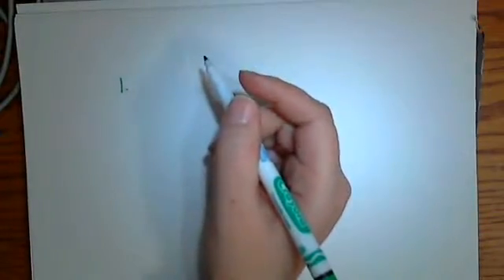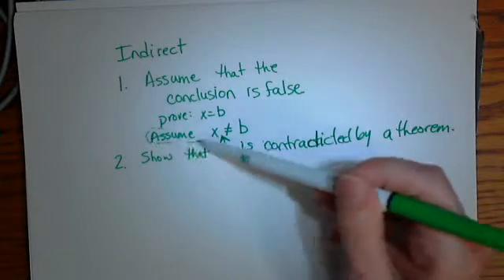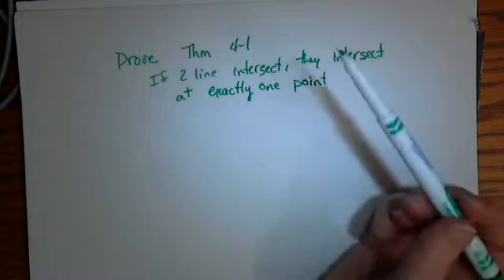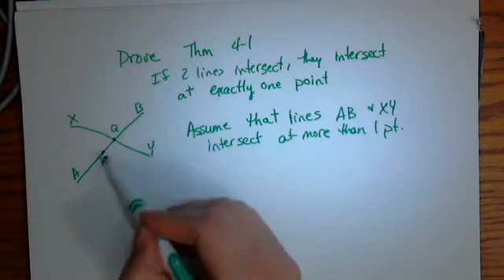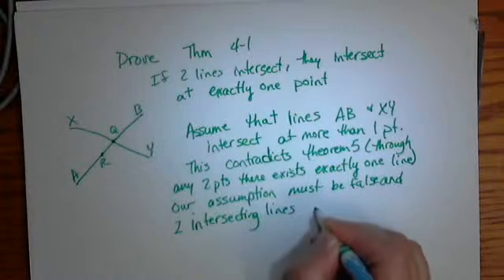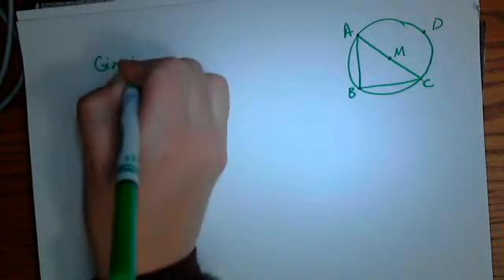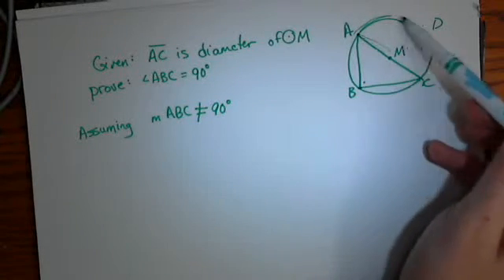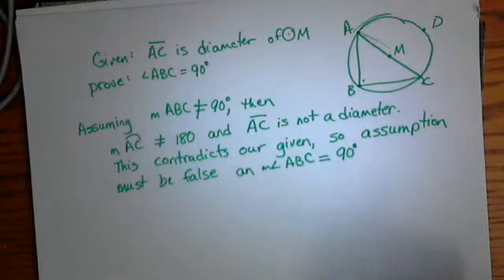G L48 Indirect Proof